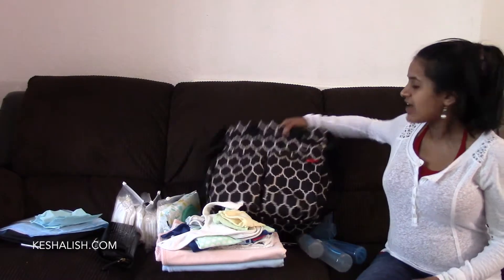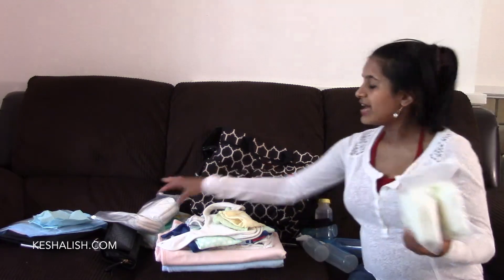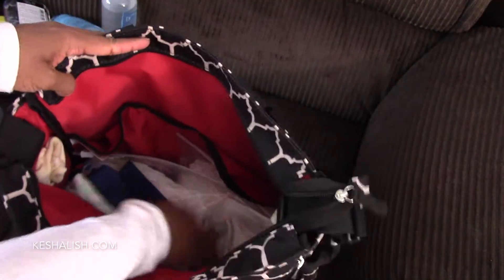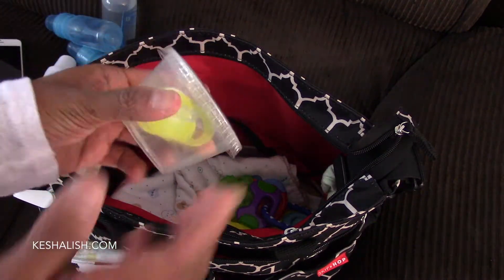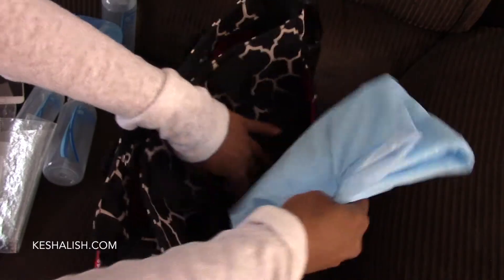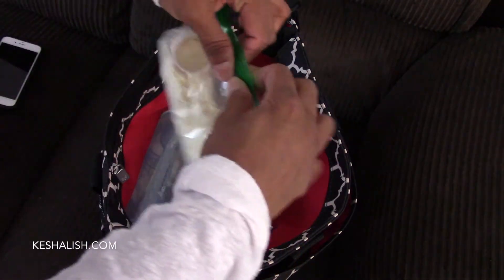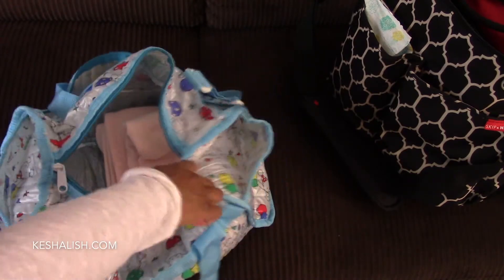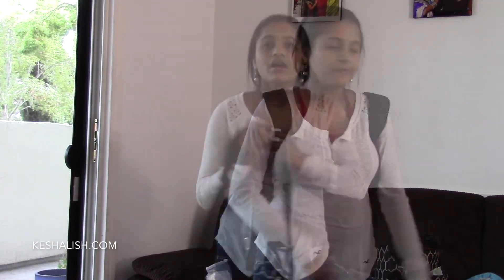What to Pack in Diaper Bag | Diaper Bag Essentials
My twins are 5 months old and this is what I pack in their diaper bag when I go out.  If you are looking for tips and ideas what to keep in your twins'  or even singleton's diaper bag, I hope you find this video useful.